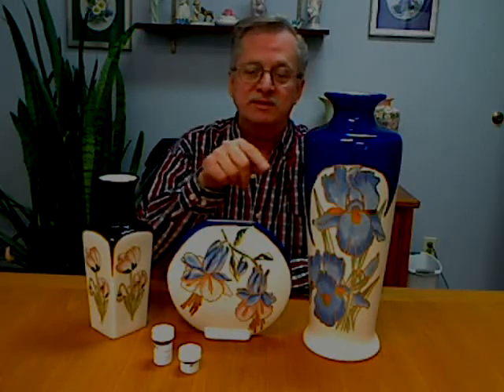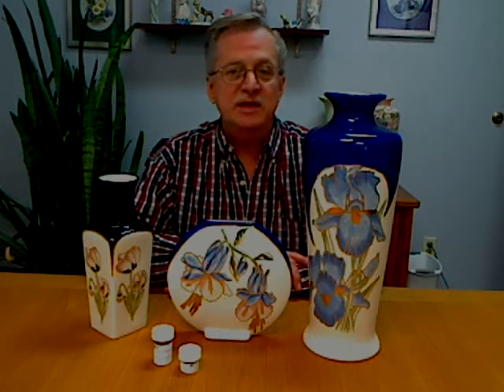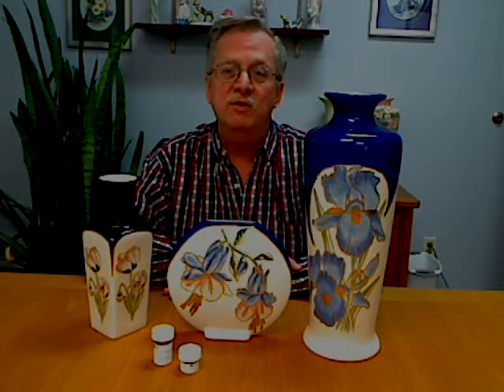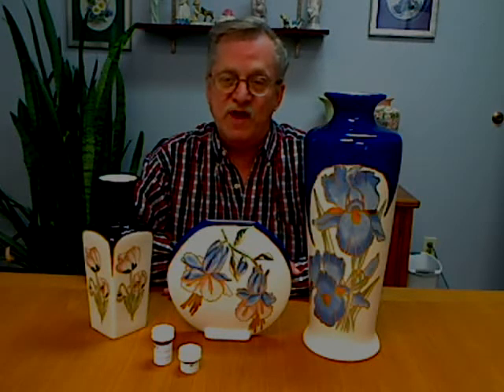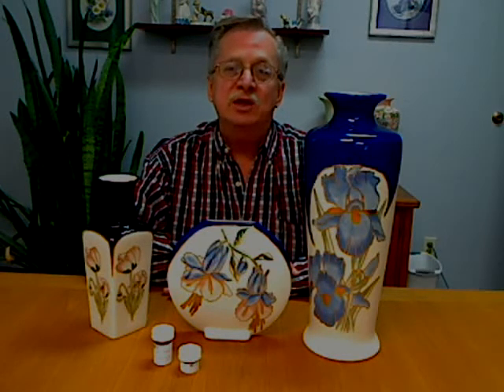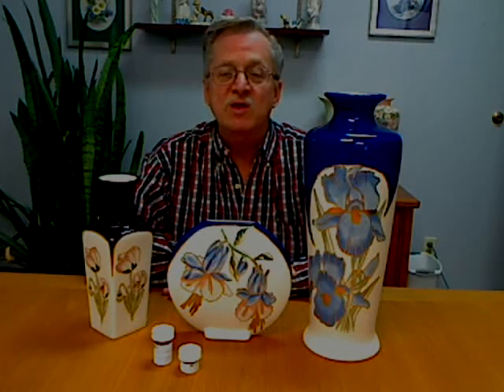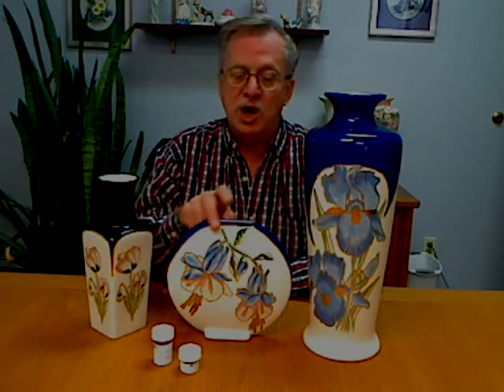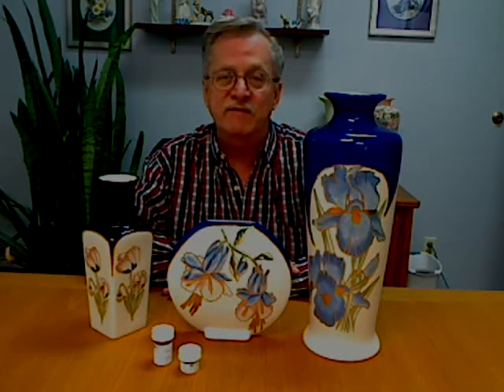Advance Spanish Oil "Live" Webinar featuring Tony Tanner March 30 at 9:30pm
Cloisonné Technique
Learn how to take your basic knowledge of Spanish Oils to create wonderful Cloisonné looking floral patterns on white porcelain.  We will begin by learning how to carve delicate patterns into the porcelain greenware.  Then I will work you through how to block in the pattern with various Spanish Oil colors and then how to shade these areas with darker contrasting Spanish Oils before the first firing.  These exciting patterns are then glazed and trimmed with fired 22 carat gold.  You wont want to miss this one.